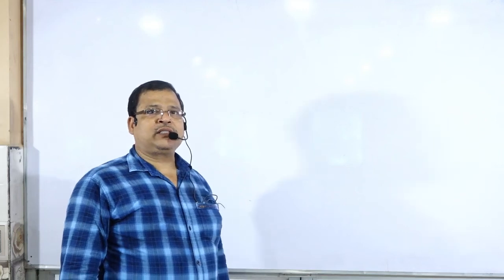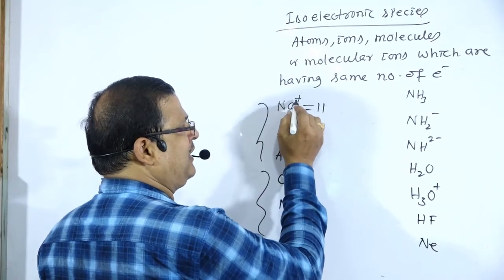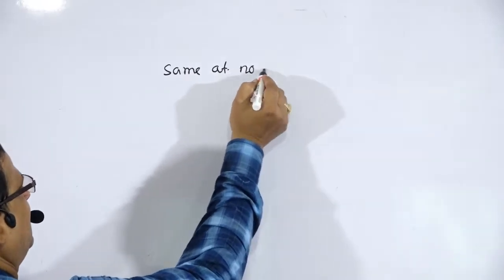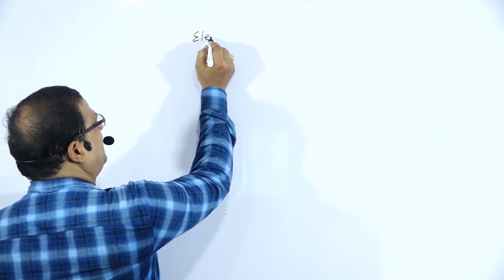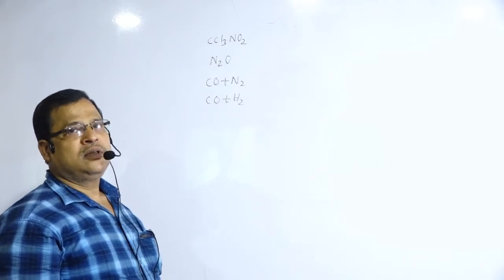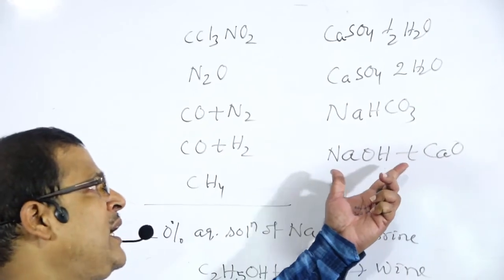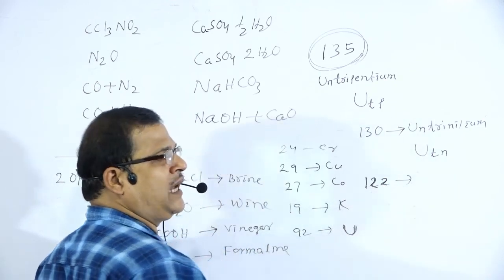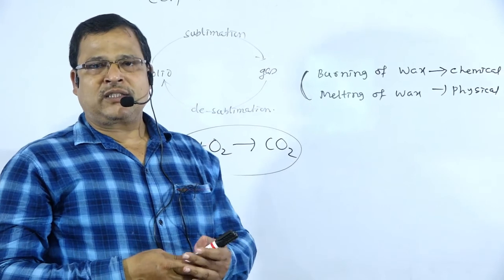(VIDEO-23) PADMA SIR CHEMISTRY DISCUSSION OF QUESTIONS FOR EXAMINATION